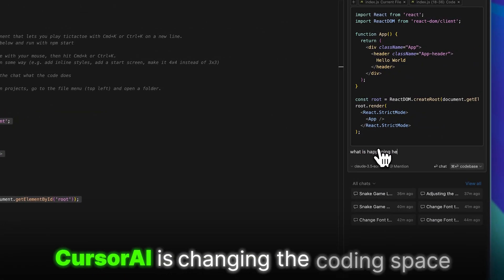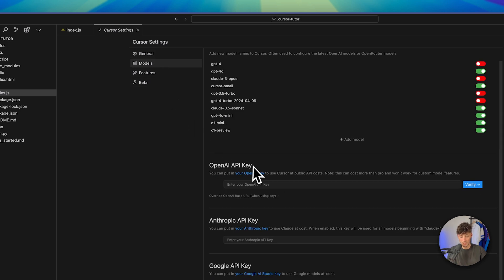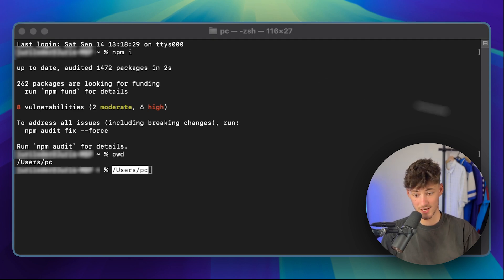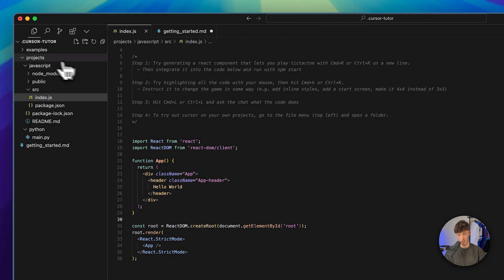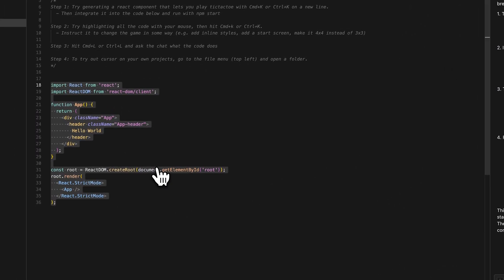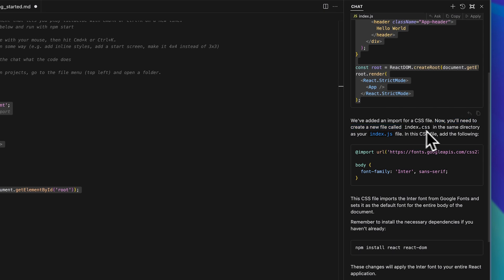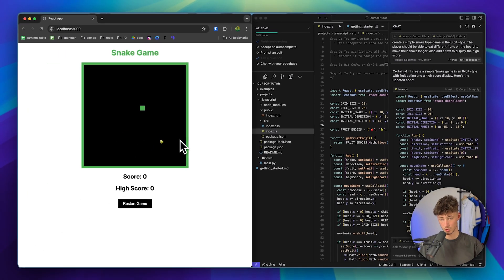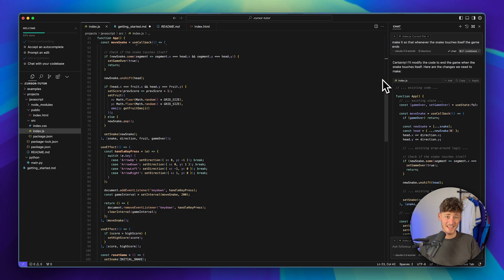Curser AI Tutorial For Beginners 2024 (How To Get Started with CursoAI)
In this Cursor AI Tutorial For Beginners you are going to learn everything needed to get started Coding with Cursor AI. This is a step by step beginner guide on how to use Cursor AI.

RECORDS:
Windows - "npm install"
macOS - "npm i"

then, find the path where everything is located. This can be done through:
"cd" on windows
"pwd" on macOS

after that, navigate to your project by adding this after the user path from above:
Windows - "cd \your\path.cursor-tutor\projects\javascript"
macOS -  "cd /your/path/.cursor-tutor/projects/javascript

put in "npm install react-scripts"

LAUNCH SERVER: "npx react-scripts start"

0:00 Intro
0:32 How To Install CursorAI
1:54 Cursor Setup
3:46 How To Use Cursor AI to Code